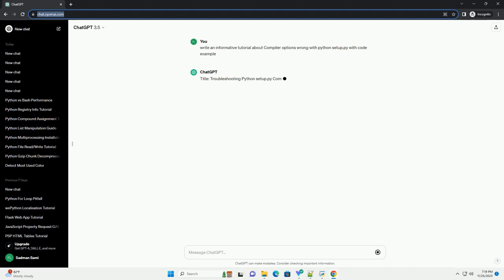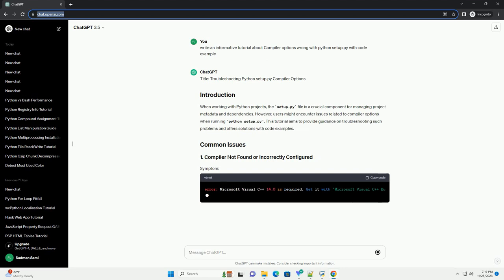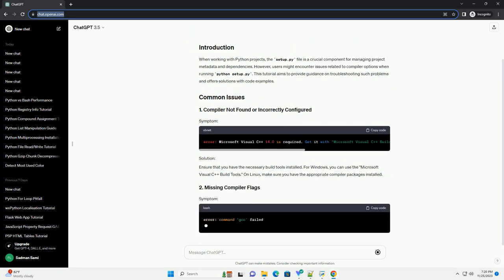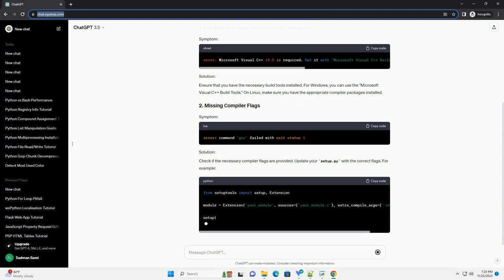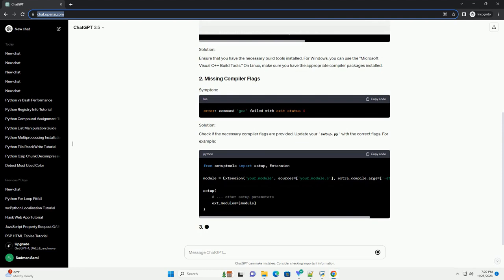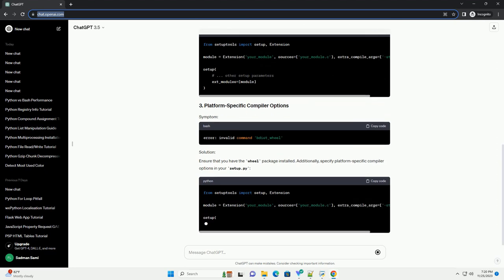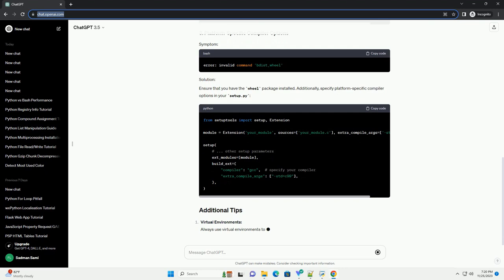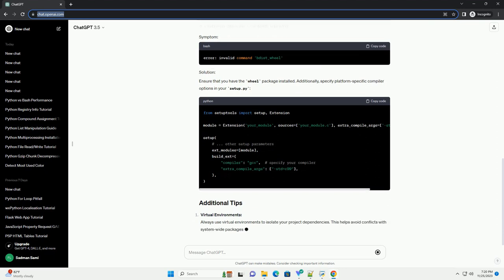Compiler options wrong with python setup py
Title: Troubleshooting Python setup.py Compiler Options
When working with Python projects, the setup.py file is a crucial component for managing project metadata and dependencies. However, users might encounter issues related to compiler options when running python setup.py. This tutorial aims to provide guidance on troubleshooting such problems and offers solutions with code examples.
Ensure that you have the necessary build tools installed. For Windows, you can use the "Microsoft Visual C++ Build Tools." On Linux, make sure you have the appropriate compiler packages installed.
Check if the necessary compiler flags are provided. Update your setup.py with the correct flags. For example:
Ensure that you have the wheel package installed. Additionally, specify platform-specific compiler options in your setup.py:
Virtual Environments:
Always use virtual environments to isolate your project dependencies. This helps avoid conflicts with system-wide packages and ensures a consistent development environment.
Dependency Documentation:
Review the documentation of the dependencies in